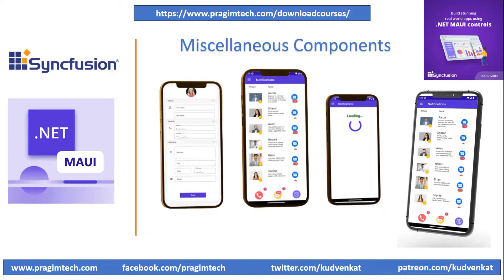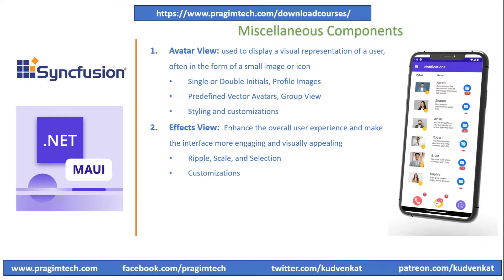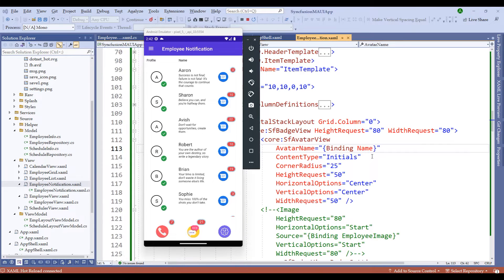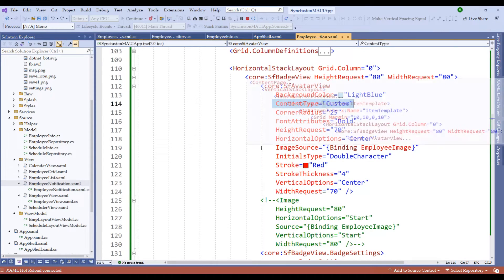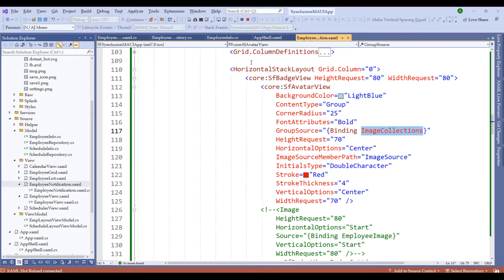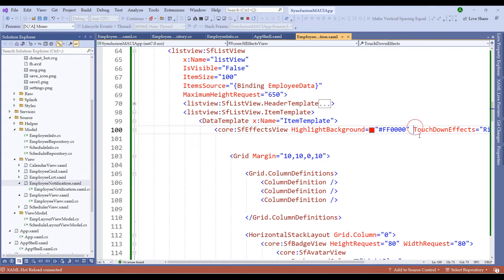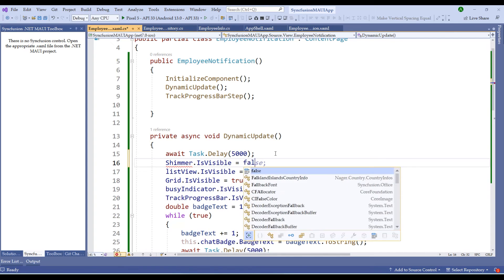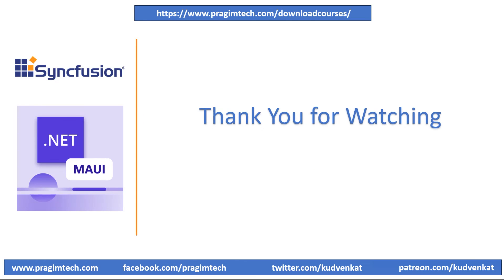MAUI - Syncfusion : Shimmer, Avatar and Effects View Controls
Avatar View: used to display a visual representation of a user, often in the form of a small image or icon
1) Single or Double Initials, Profile Images
2) Predefined Vector Avatars, Group View
3) Styling and customizations

Effects View:  Enhance the overall user experience and make the interface more engaging and visually appealing
1) Ripple, Scale, and Selection
2) Customizations

Shimmer View: Shows task progress with customizable visuals
1) Types, Custom View
2) Customization: Fill, Wave Color, Repeat, Animation. Etc